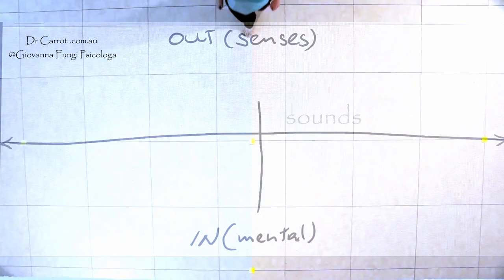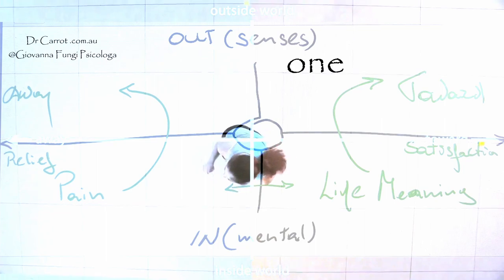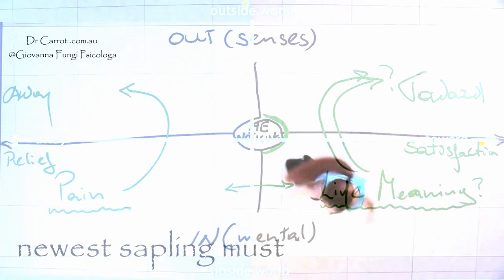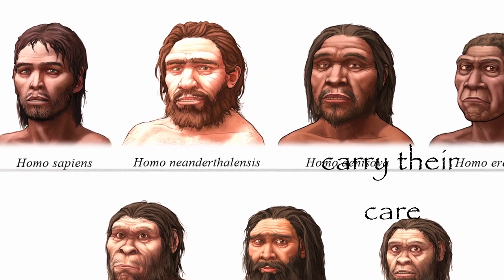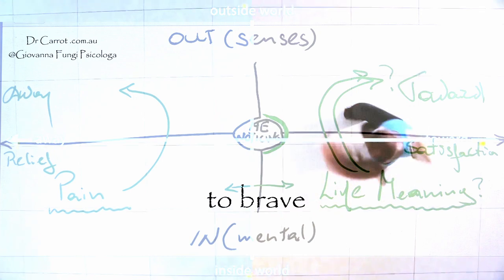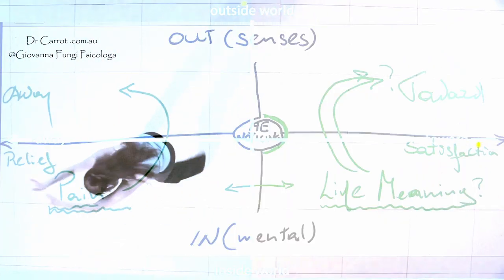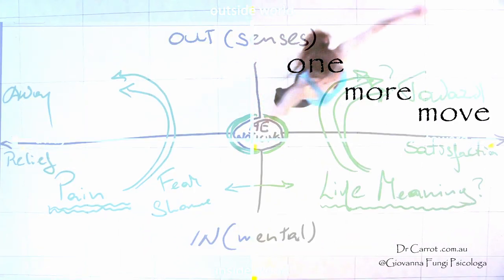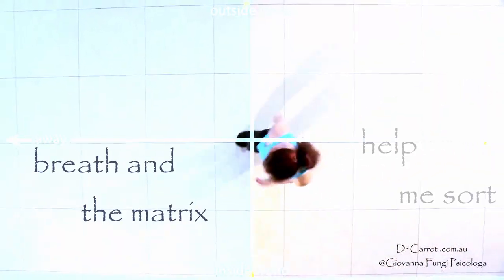Matrix Sort song and dance DrCarrot.com.au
ACT and the Matrix. To find out more, feel free to look up Dr Kevin Polk's and Benjamin Schoendorff's work.

Lyrics:
Two worlds belonging – each distinct
Inside me: love, hopes, fears, dreams
Outside me: sounds, space, time – I sense it
Here I face choices, ends-and-means

I yearn… which means that I can suffer
Relief in moves away, distraction
Pivot – my yearning, for life’s offer
I move toward, note – satisfaction

One more move toward
And I pause and I take note
That’s what its like to brave
One more valued step to take

Newest sapling must
Find it’s way through stones of past
Tangles, doubts, judgments hurt,
Breath, and the Matrix help me sort

Nod to all great-great-great-grand-parents
Our birth and course carry their care
Life’s wonder-terminal occurrence
Rule on your role just this next step

Mother compassion cuddles pain
We share fears, losses, shame
We take a break, take off the weight
And pause to notice – move away